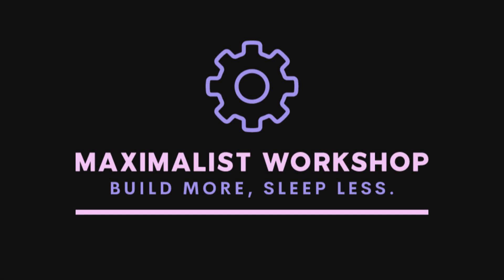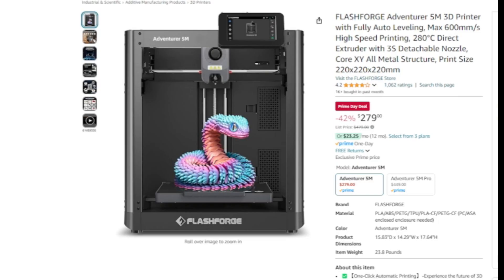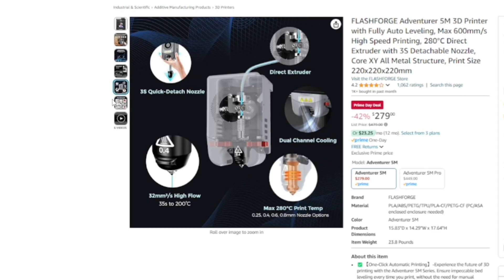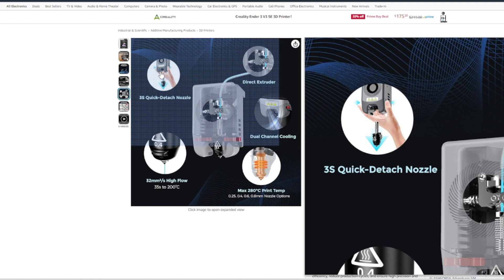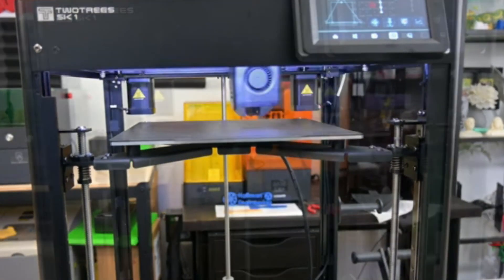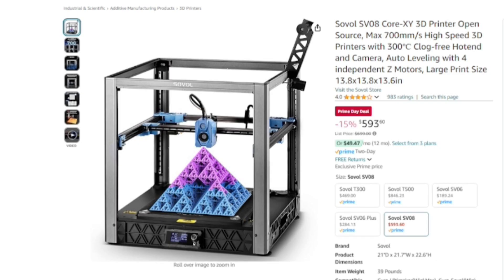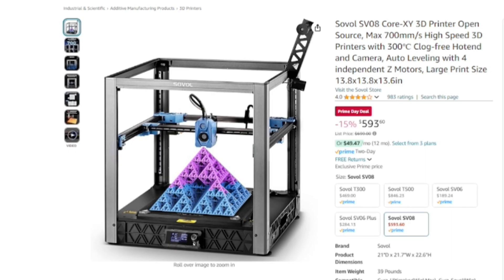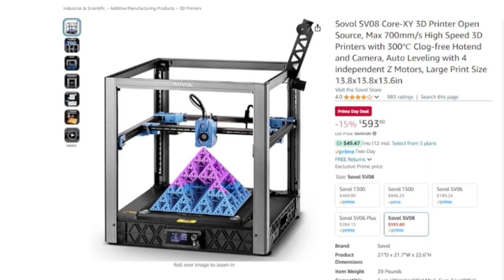Best 3d Printer Prime Day Deals - SV08 and More!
Hey everyone!  Took a break from making other videos and saw that there are some really great 3d printer deals this year for Prime Day.  Looking just at machines for this one since it's easy to get lost in the filament bargains.  These are just my favorites.  What're yours?  Any good printer deals I missed?

UPDATE:  Looks like they took down the SV08, so it's no longer available on Prime.

Voron footage borrowed from @taffox3566

SK1 footage borrowed from  @HoffmanEngineering

For anyone that uses a lot of PLA+ or PLA+ Pro and wants a good deal, Fremover always has good prices, and they're the main PLA filament I have used since I started my 3d printing journey.